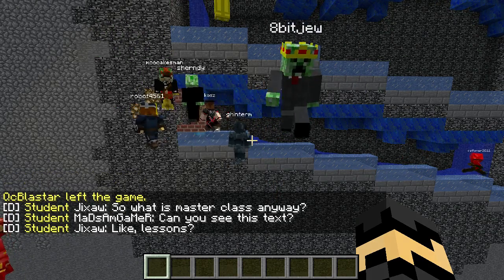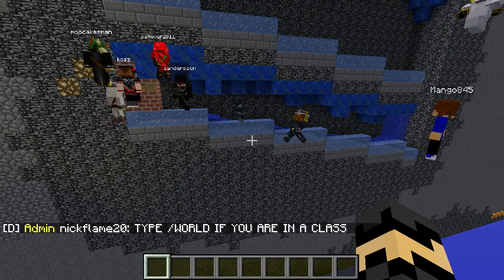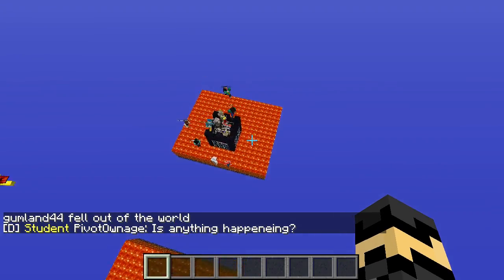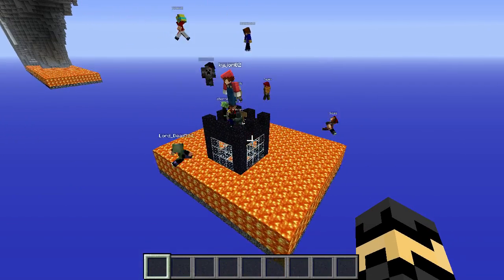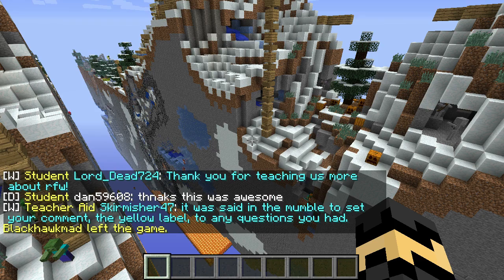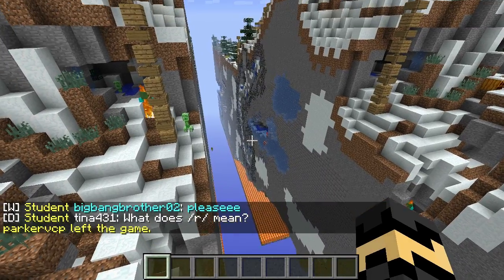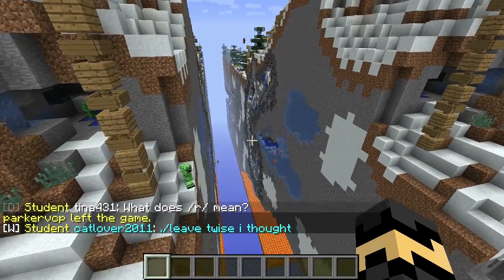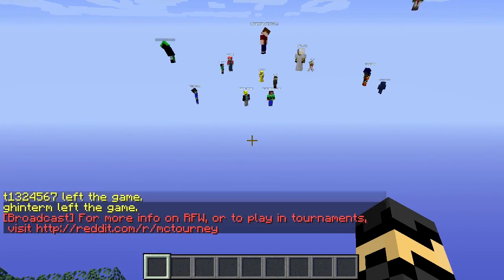Minecraft - RMCT RFW 101 Open House Event - Master Class 1 - Strategy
RMCT Race For Wool 101 Open House Event on June 16-17th 2012.
Master Class 1 - Strategy.

This is the first class of the master classes on day 2.
Sorry about the Mumble text to speech annoyance in the background :/
It is disabled on the rest of the classes.